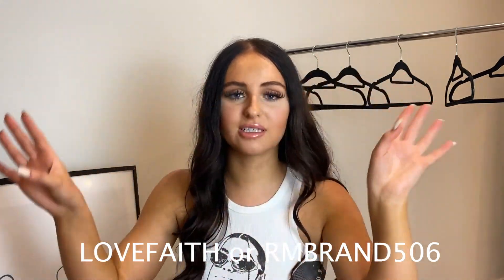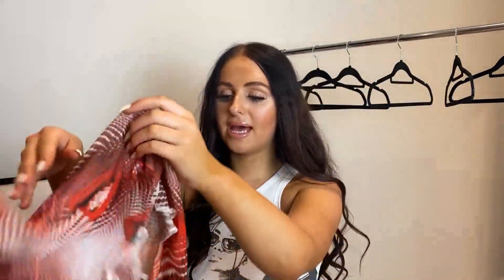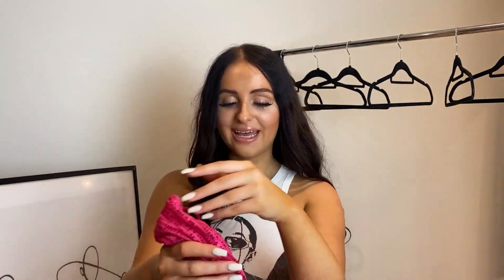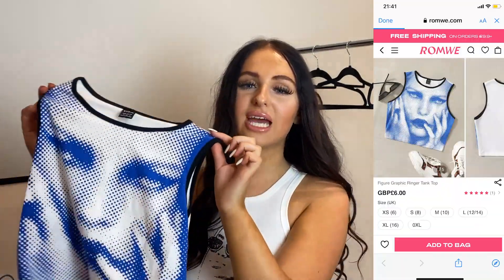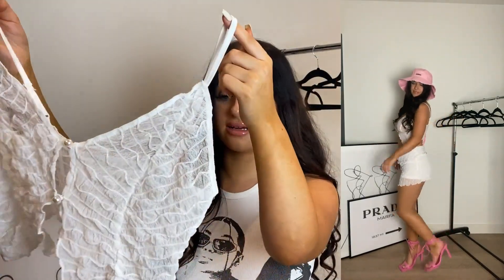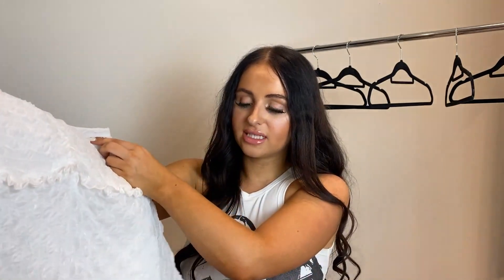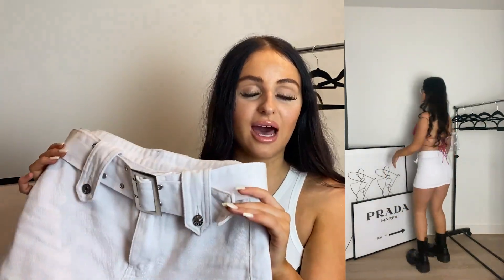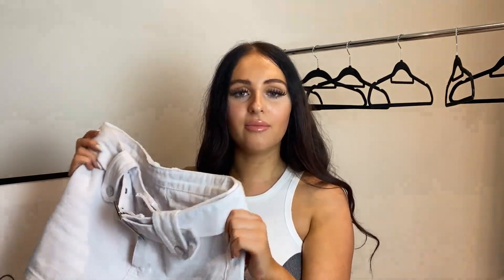Y2K Inspired Summer Haul - ROMWE {FAITHINFASHION} AD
Hey lovelies,

I am here with a little Y2K summer haul with some bits I selected from ROMWE! Obsessed with them all and they would look so good in Ibiza, raves, festivals etc.

Thankyou to ROMWE for sponsoring this video and gifting these items. All opinions are my own.

Items Mentioned:

Lettuce Trim Cami Top & Ruched Two Layer Hem Skirt Without Arm Sleeves sw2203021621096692

Polka Dot & Lip Print Mesh Top & Slit Skirt Without Lingerie sw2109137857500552